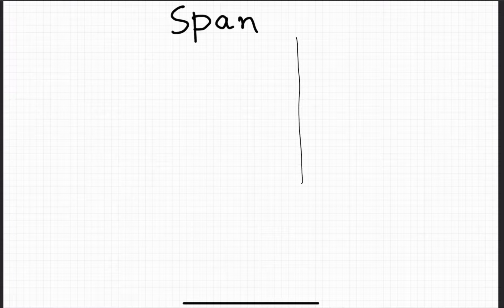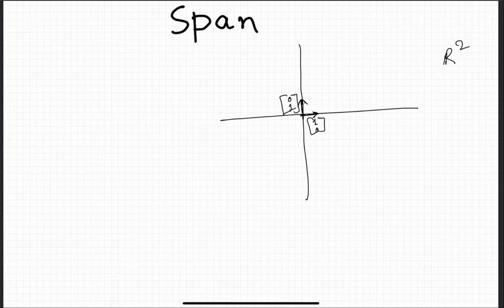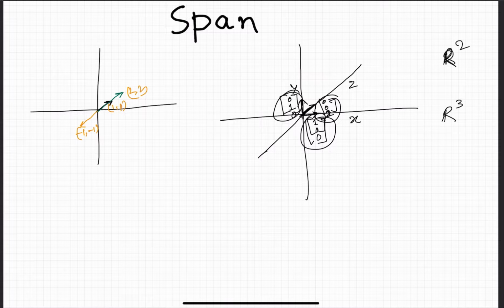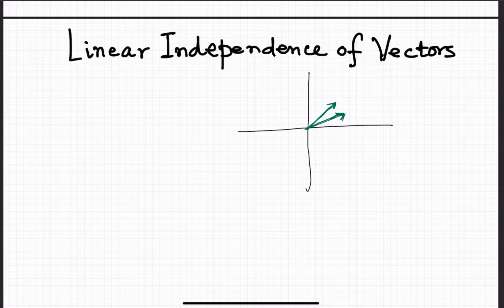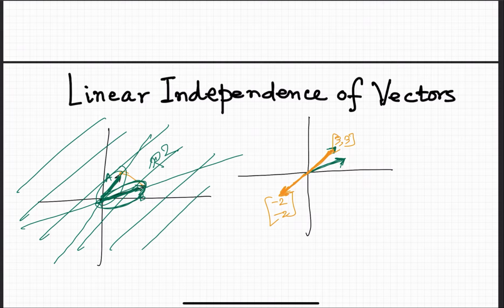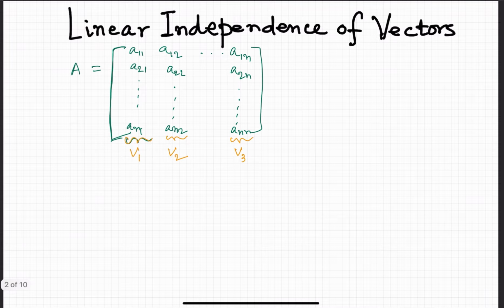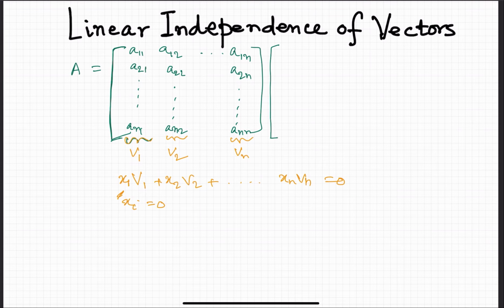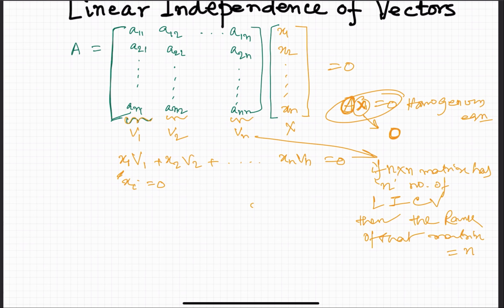Span and Linear Independence of Vectors(part1)